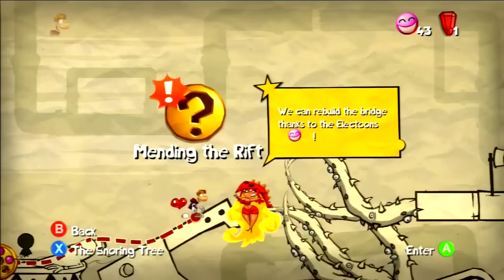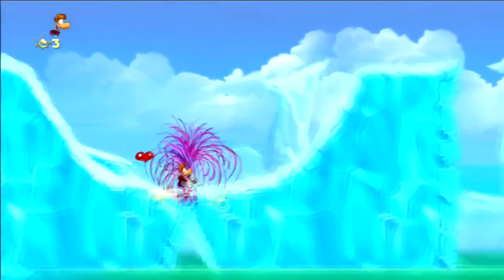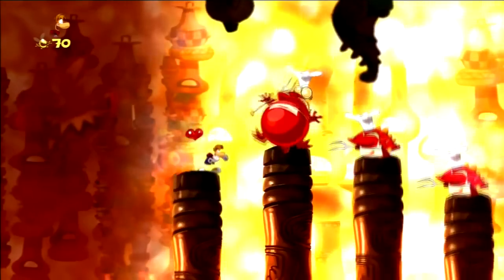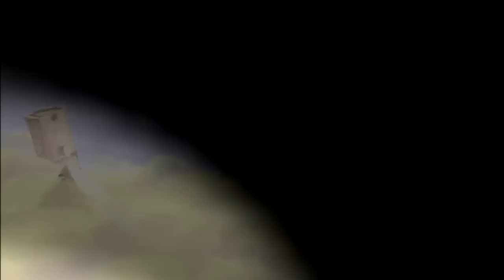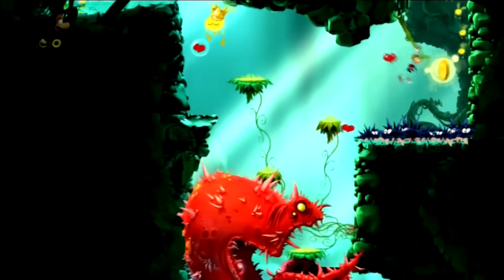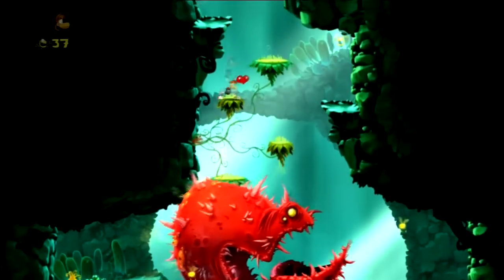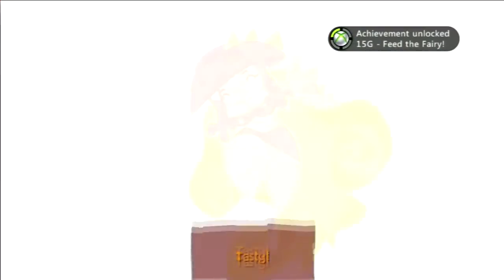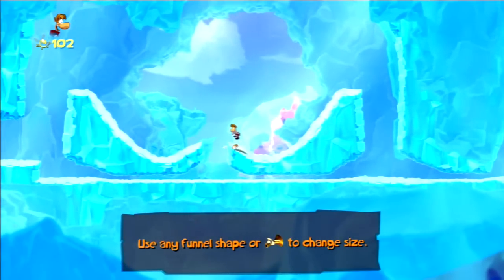Review - Rayman Origins & Hugo Award Nominees for Best Fancast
This week I'm giving my thoughts on the game Rayman: Origins.

Also, because it didn't really take that long to talk about the game, I'm also giving my thoughts on this year's nominees for Best Fancast at the Hugo Awards, including my pick for the winner.

Galactic Suburbia Podcast, Alisa Krasnostein, Alex Pierce, and Tansy Rayner Roberts (presenters) and Andrew Finch (producer)
SF Signal Podcast, John DeNardo and JP Frantz (presenters), Patrick Hester (producer)
SF Squeecast, Lynne M. Thomas, Seanan McGuire, Paul Cornell, Elizabeth Bear, and Catherynne M. Valente